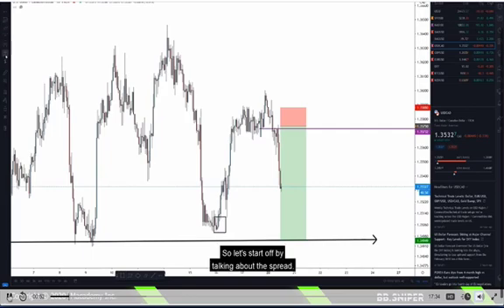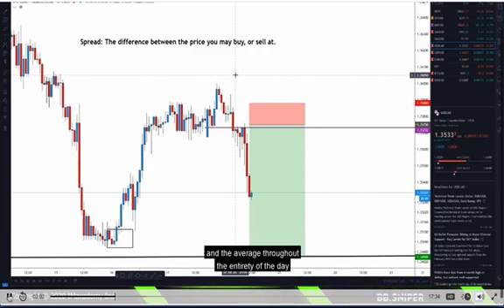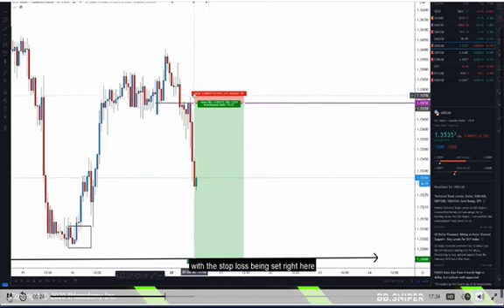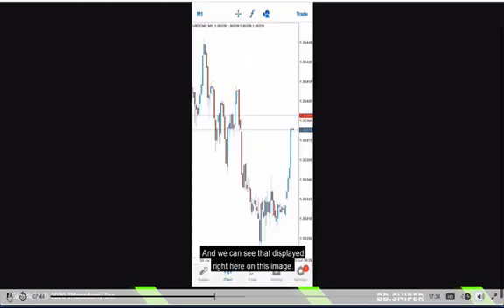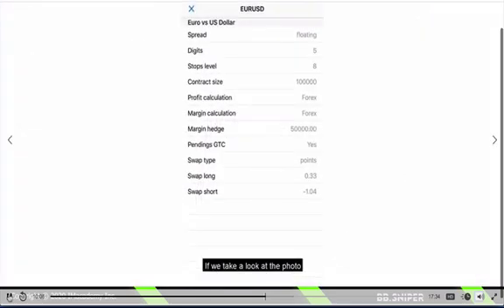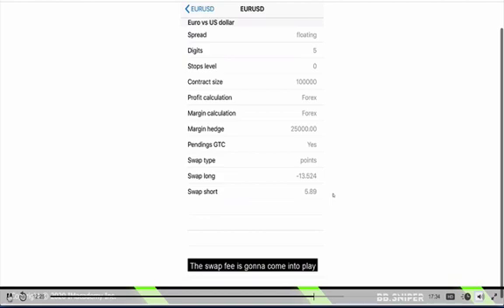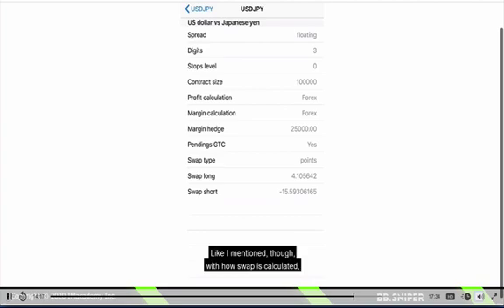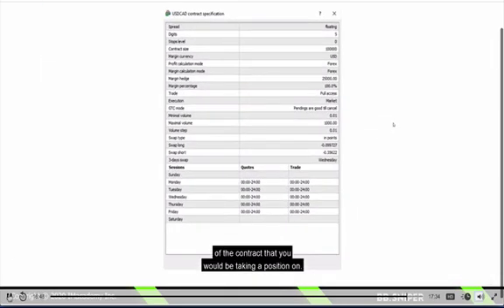What is risk mitigation